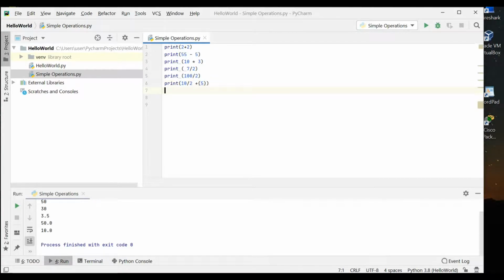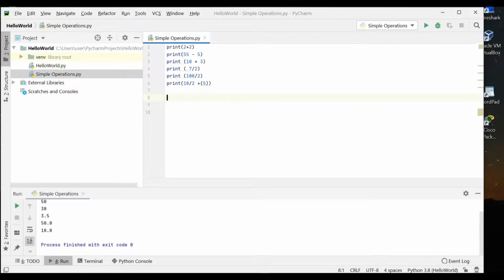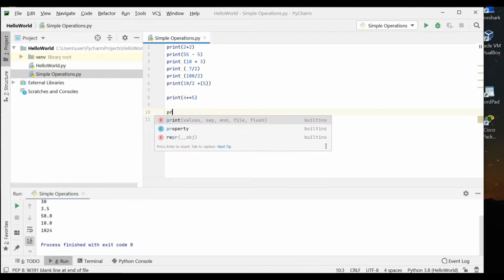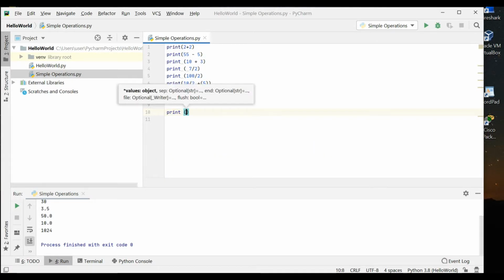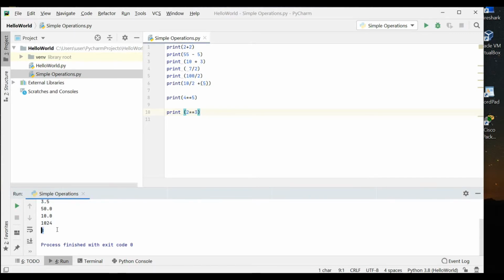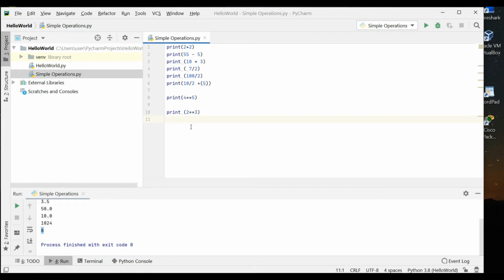4 Exponentiation raising one number to the power of another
This video teaches you how to use Exponentiation raising one number to the power of another

The software used for python programming is in the description below

The links for the softwares are:-